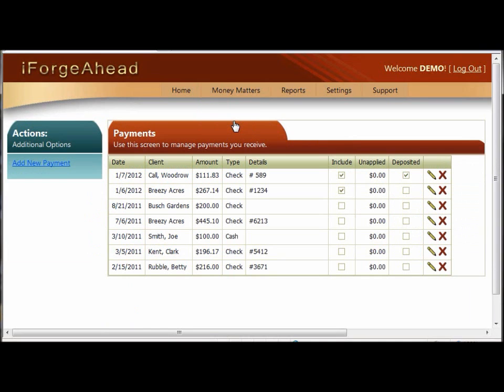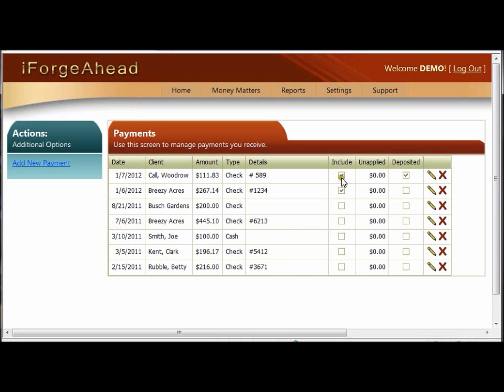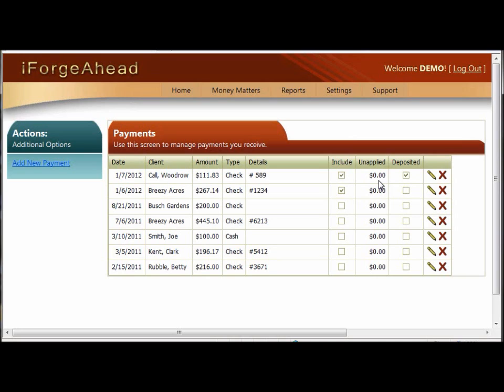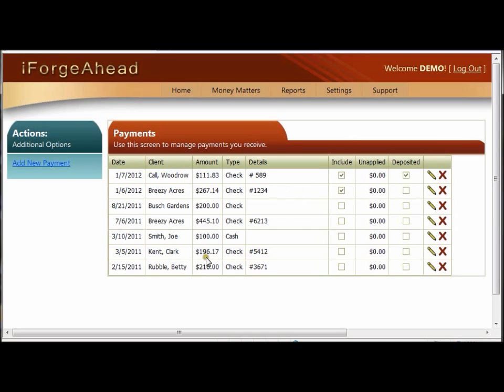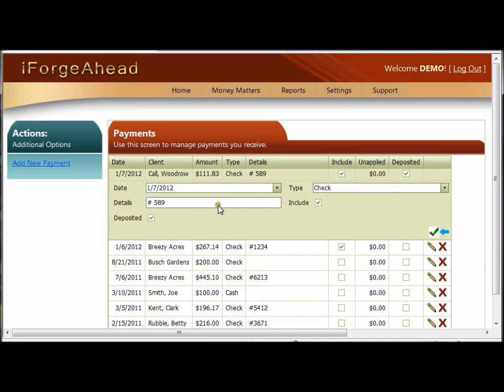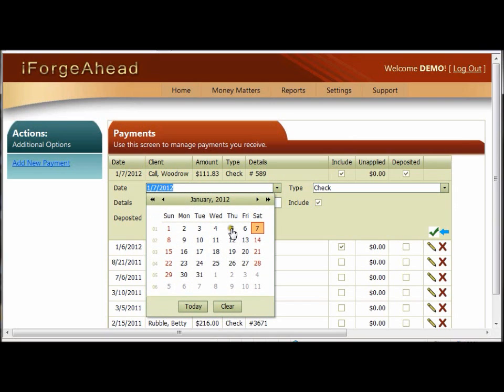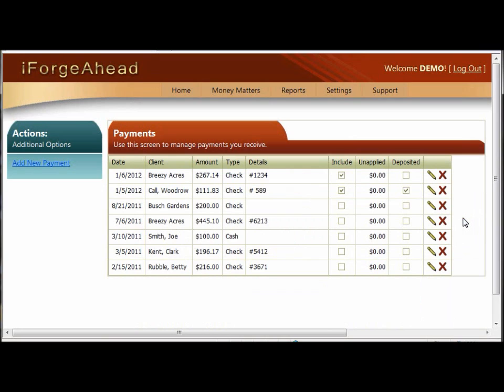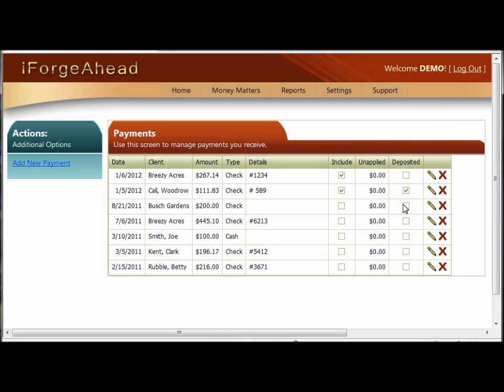iForgeAhead -- Edit or Delete a Payment (full-screen)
This tutorial demonstrates how to edit or delete a payment on the full-screen side of iForgeAhead.